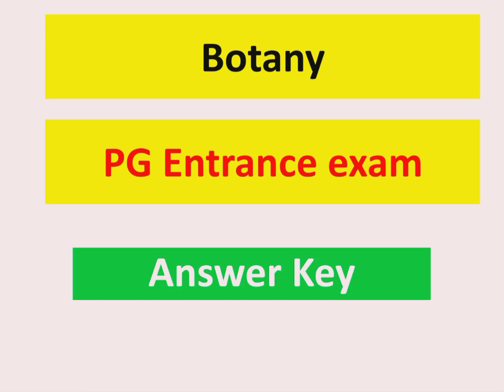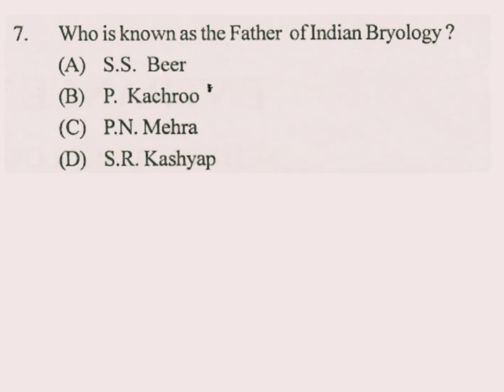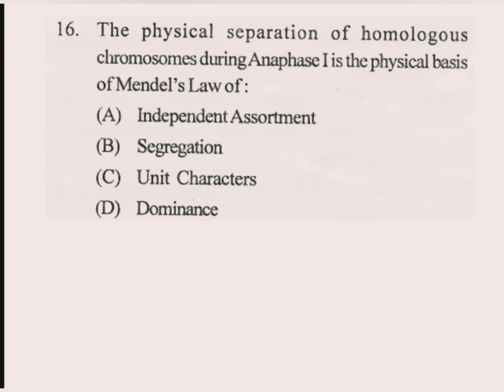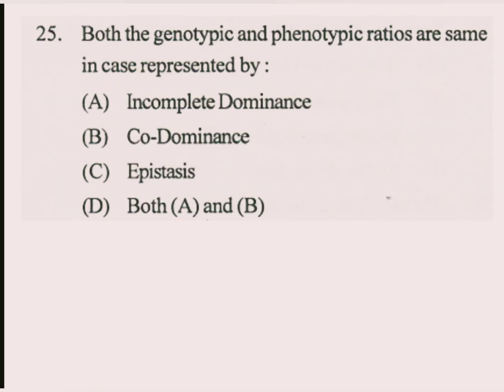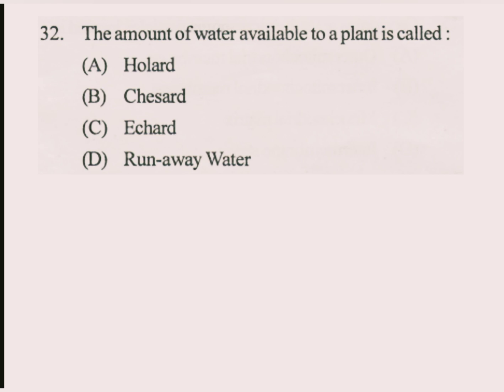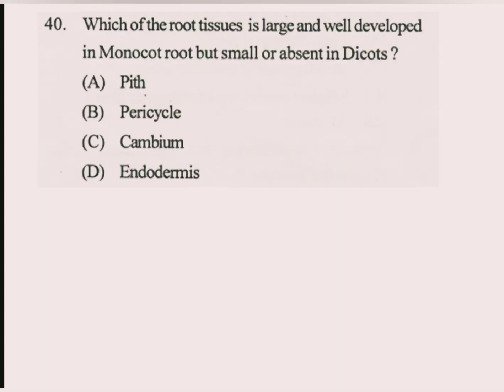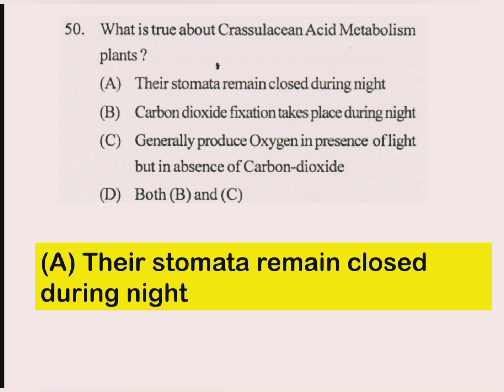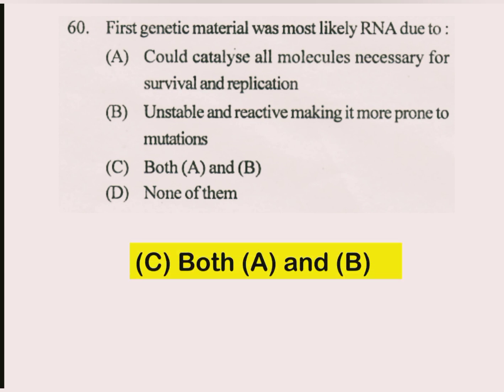Botany PG Entrance Exam Answer Key 2018.